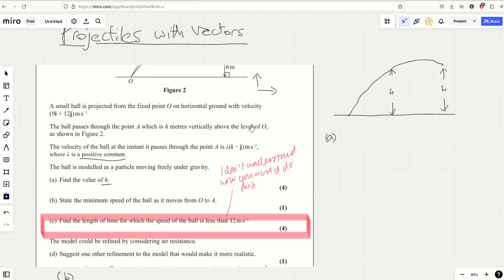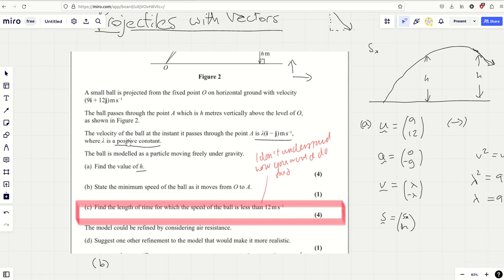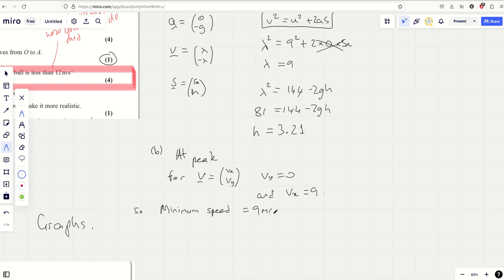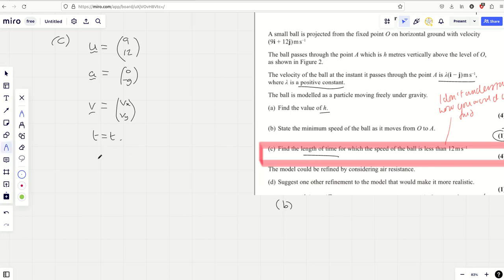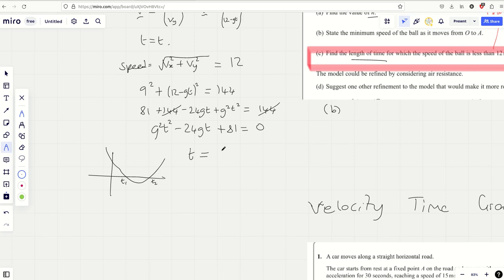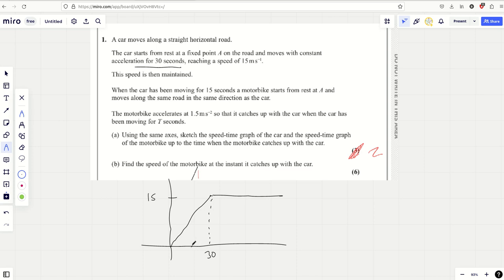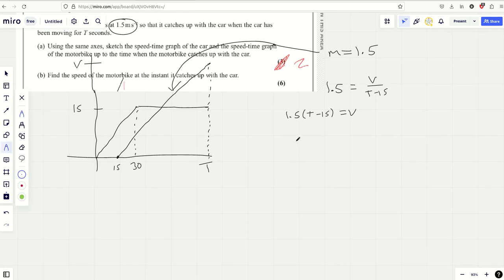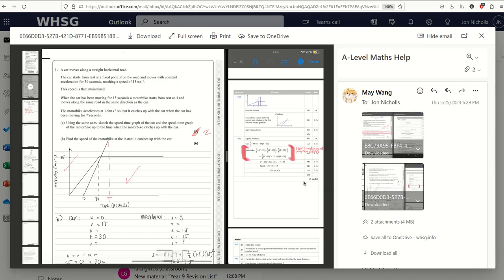Two tricky mechanics questions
A solution to two mechanics questions